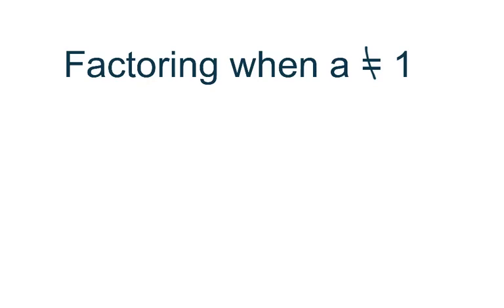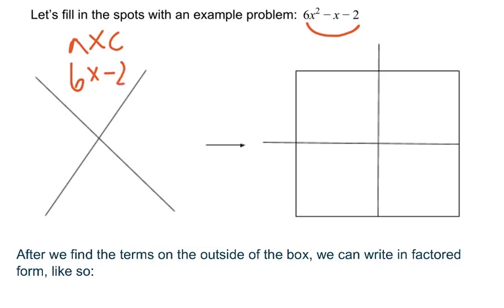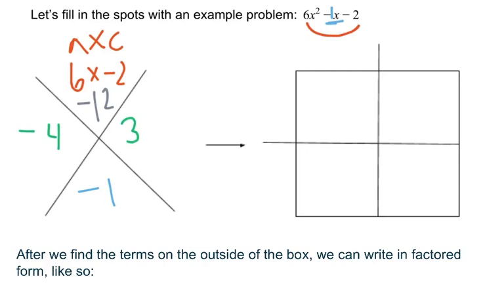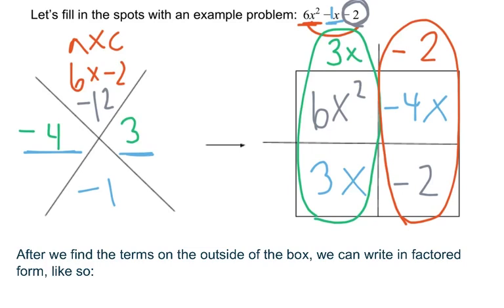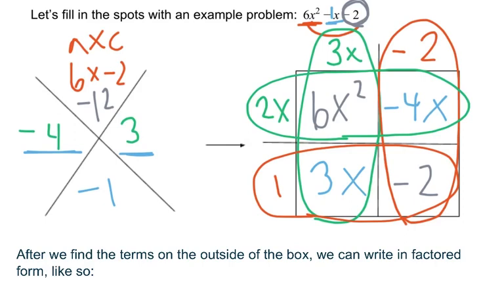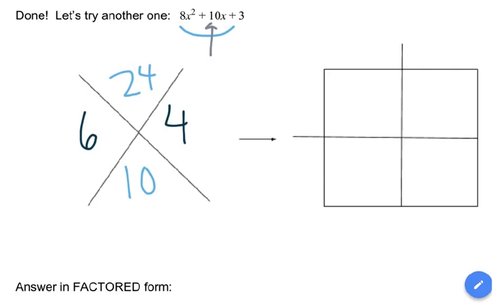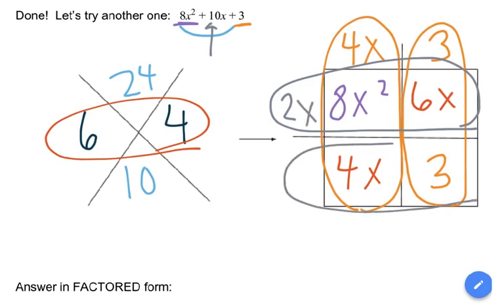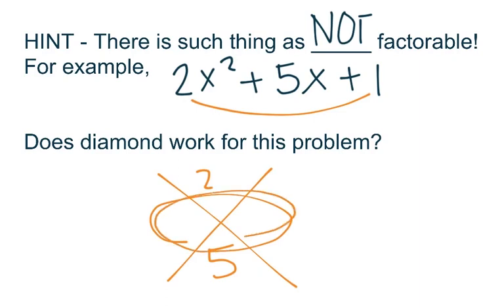Factoring When A Isn't 1